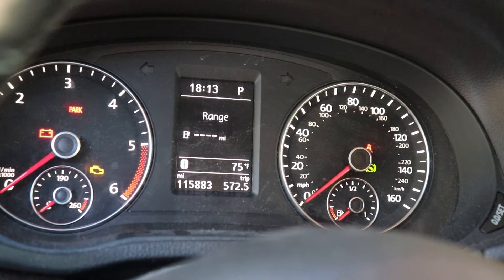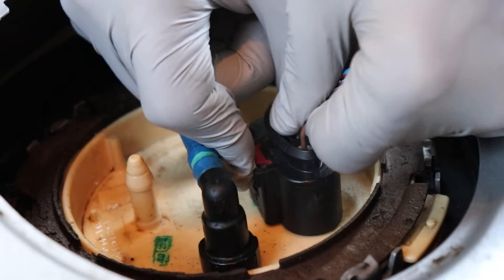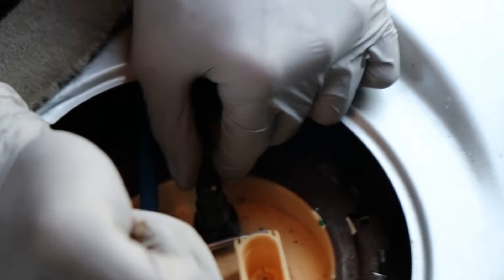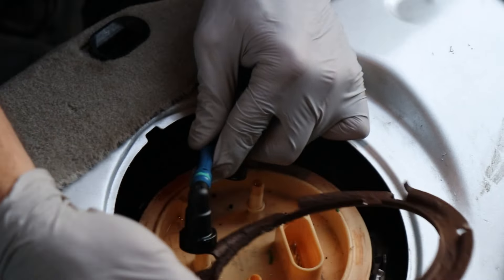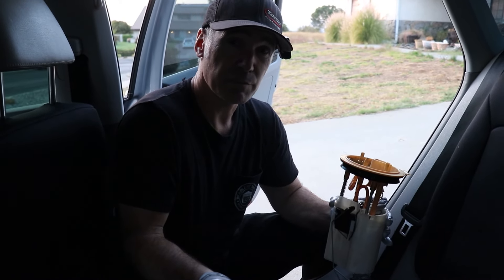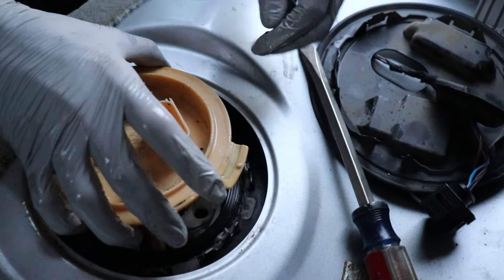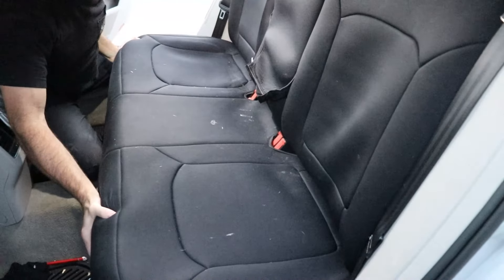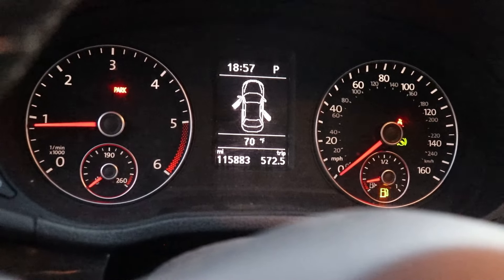VW Passat TDI Fuel Pump/Lift Pump (In-Tank) Replacement - 2012-2015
Hello YouTube,

Here’s a quick and easy tutorial on replacing your in-tank Fuel Pump on your 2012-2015 VW Passat TDI. We had an issue with the fuel level sensor that is attached to this pump. Since the new pump is almost $600, we went to our local junkyard and found a TDI to pull a used one off of for $50.

Tools Needed:
Plain Tip Screwdriver (Large)
Hook Tool
Rubber Mallet

We always order from FCPEuro since this part is guaranteed for life and can be swapped out for free if it ever fails.

Parts Links:
Fuel Pump (In-Tank) -

Cheers!